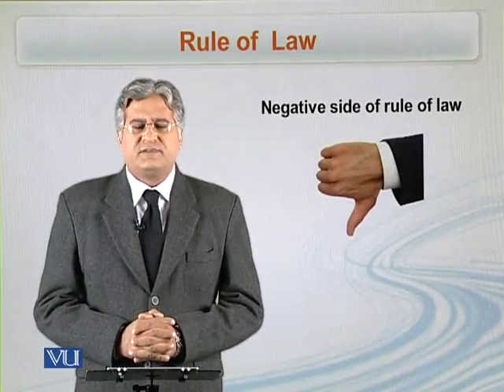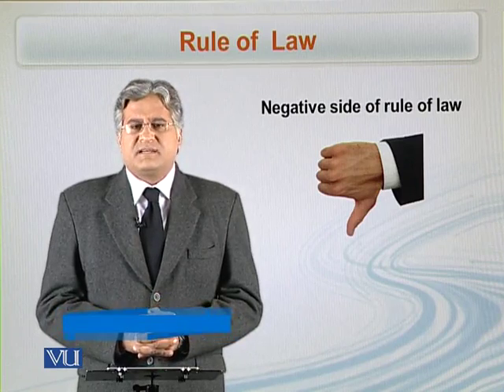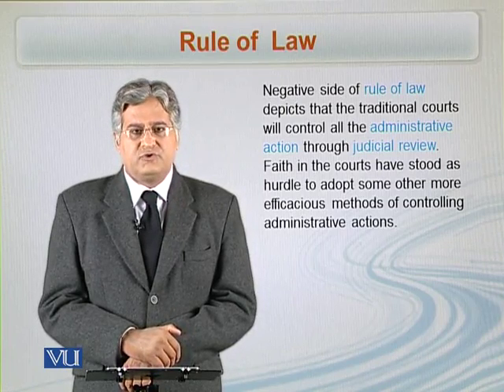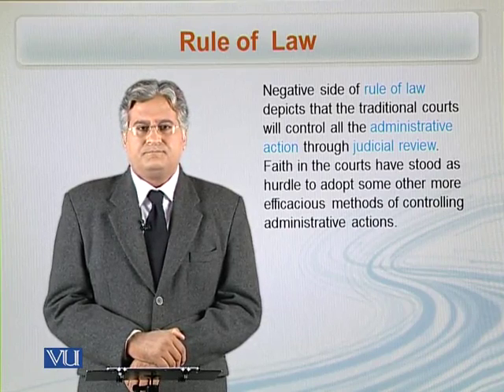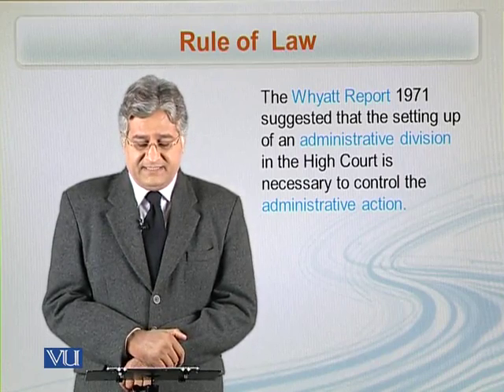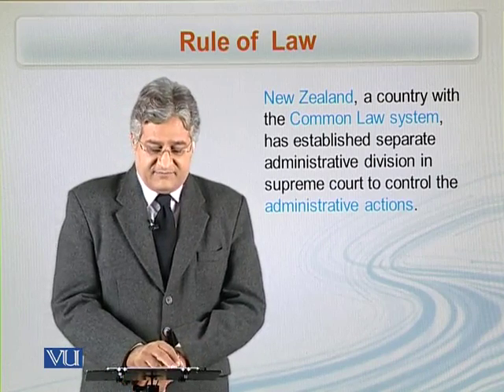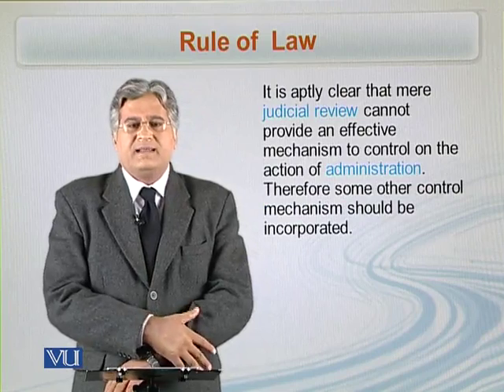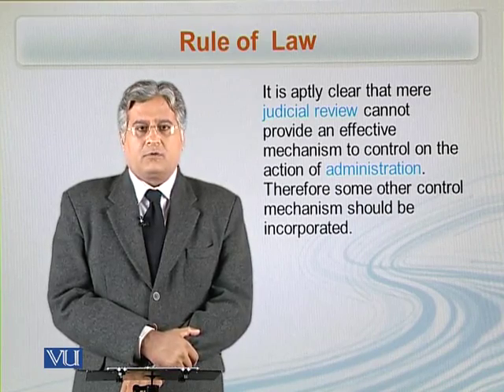MGT621_Topic054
MGT621 - Administrative Law and Accountability
Topic: 54